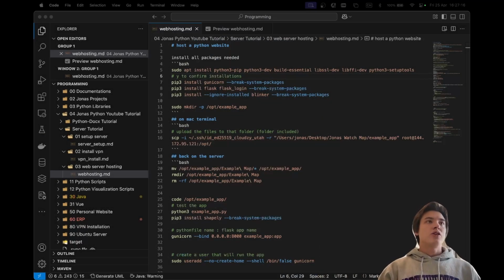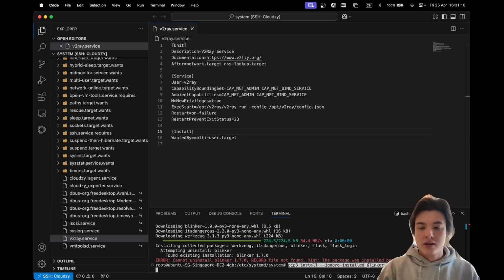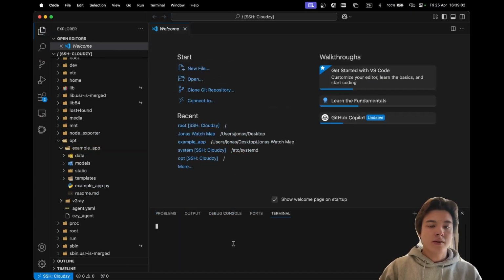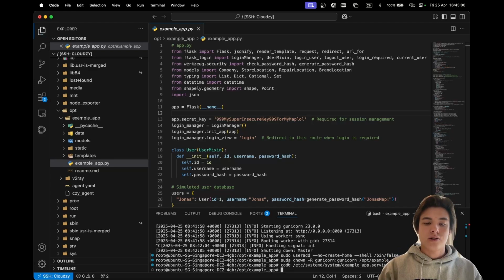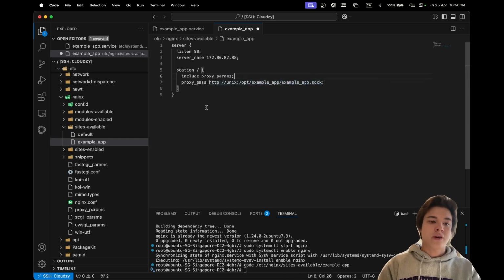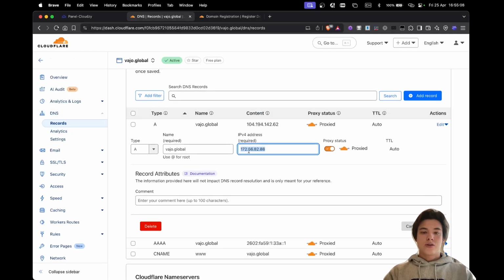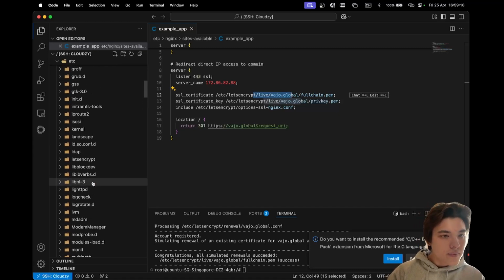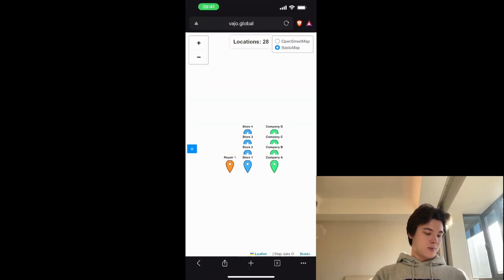🚀 Host Your Own (Python) Web App on Your Own Linux Server | Step-by-Step Web Hosting Guide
Learn how to host your own Python web app on a Linux server using Flask, Gunicorn, Nginx, and secure it with an SSL certificate from Let's Encrypt! In this detailed guide, we’ll walk you through:
✅ Uploading your Flask web app to your server
✅ Configuring Gunicorn to serve the app
✅ Running Gunicorn as a system service
✅ Setting up Nginx as a reverse proxy
✅ Securing your server with SSL via Let’s Encrypt Certbot
✅ Configuring your domain name for proper routing

Whether you’re deploying a small project or creating a production-grade web application, this guide will give you the foundational knowledge to host Python apps securely and efficiently.

🔧 Requirements: Linux server (Ubuntu/Debian), your website, domain name, and basic command line knowledge.

Timestamps:
00:00 Introduction
02:35 Download dependencies on the Server
05:00 Upload Website to your Server
10:00 Setting Up Gunicorn as a System Service
12:55 Install and Configuration of Nginx as a Reverse Proxy
16:45 Testing out your HTTP website
17:55 Getting a Domain Name
20:15 SSL via Let’s Encrypt Certbot